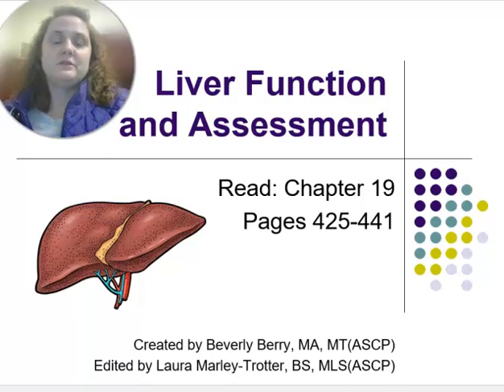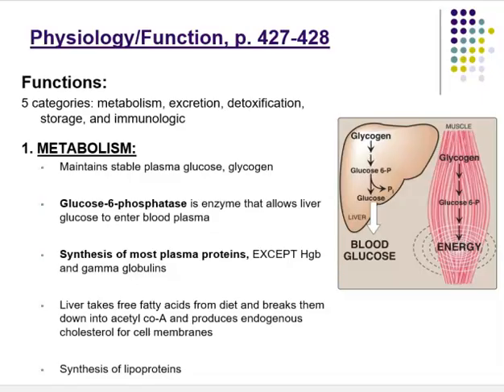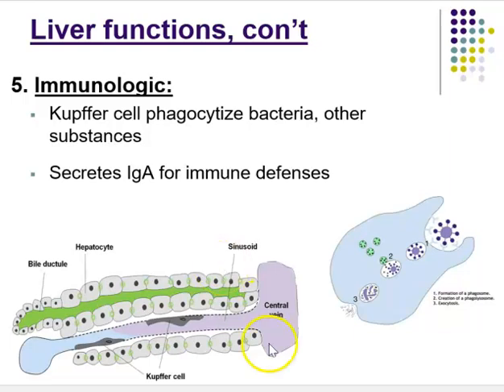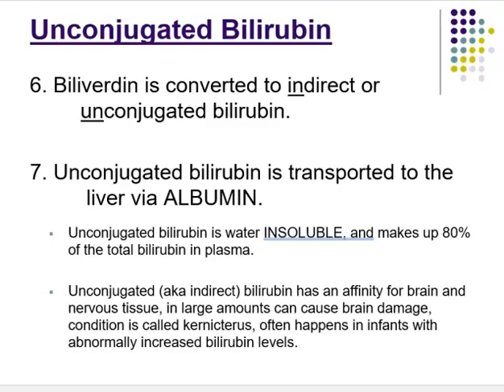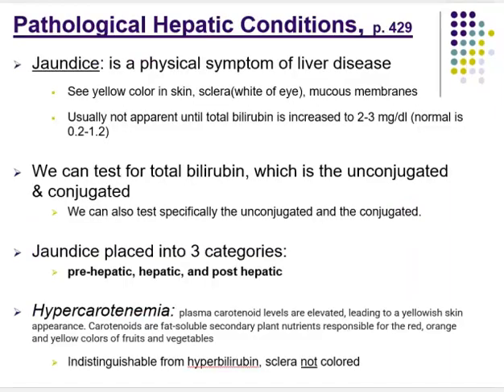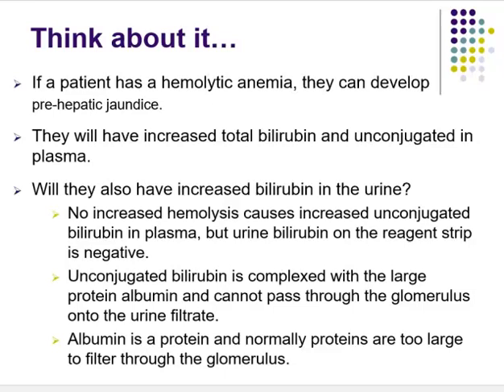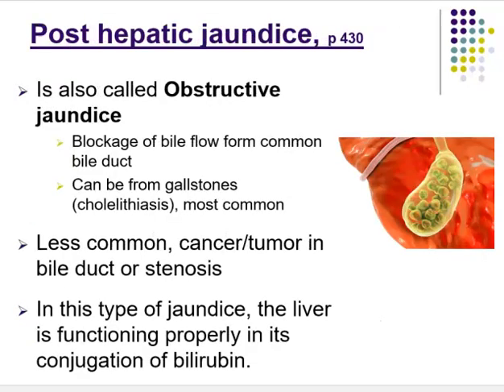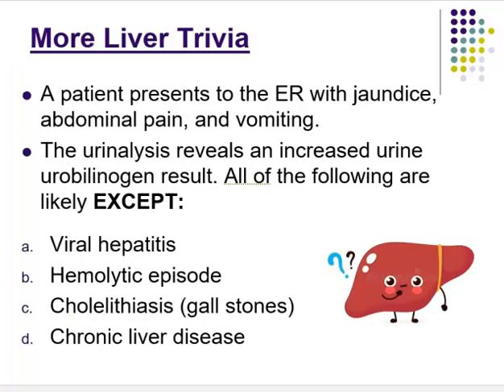MLT 130: Liver Part 1